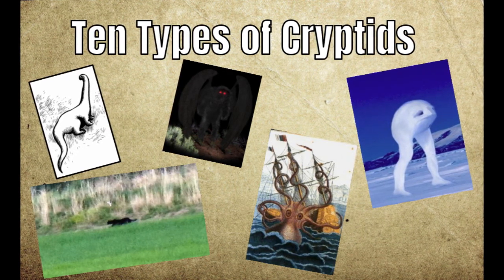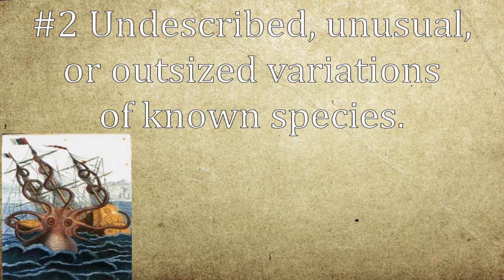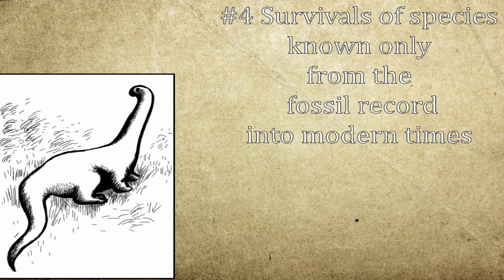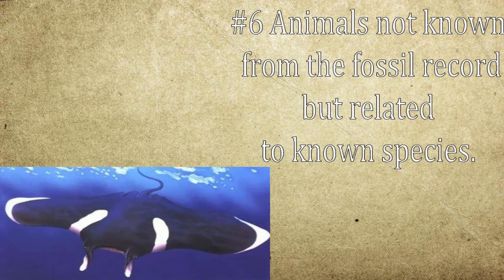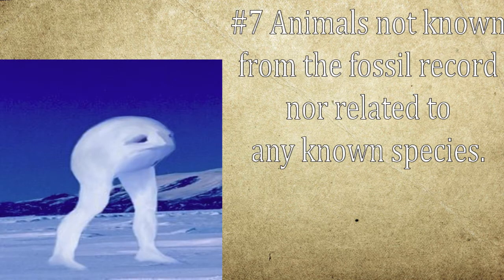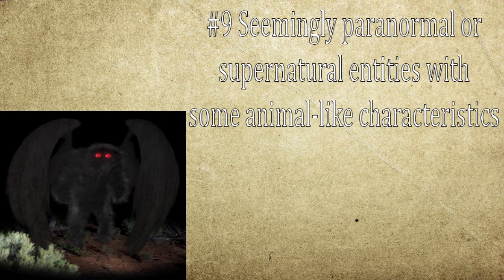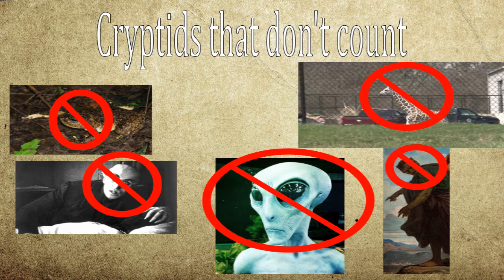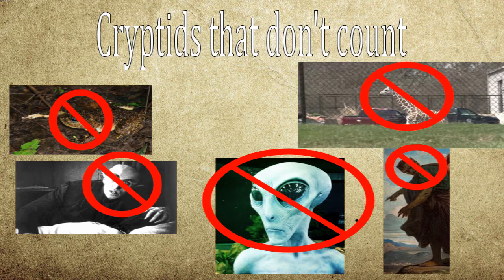The Ten Types of Cryptids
Previous Video on Cryptids